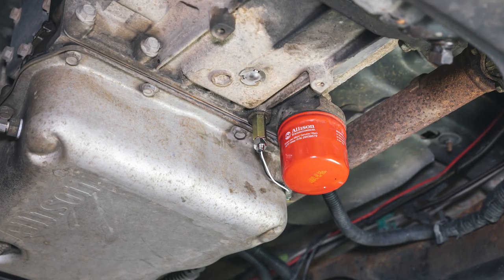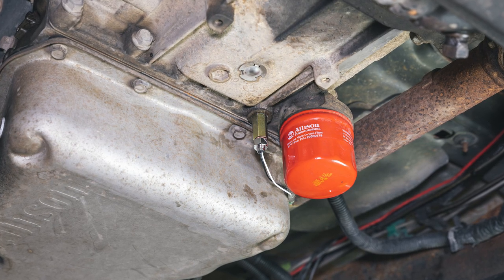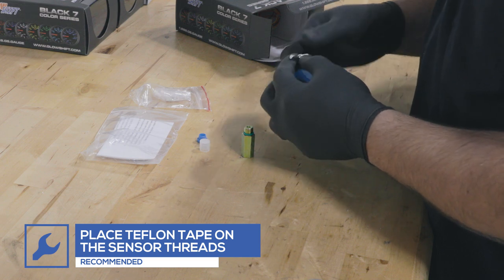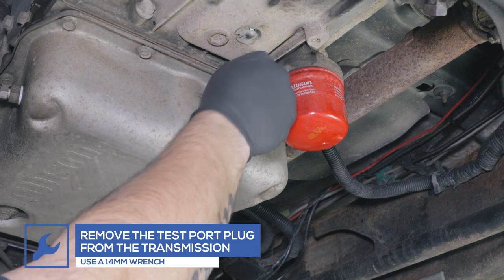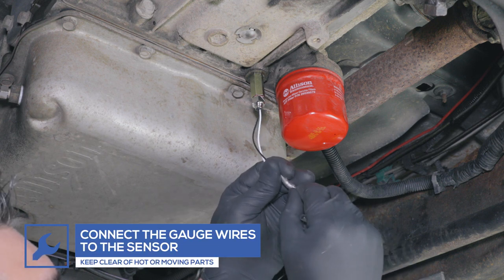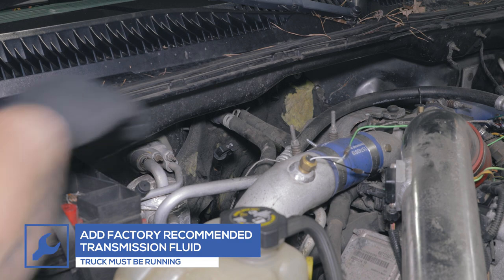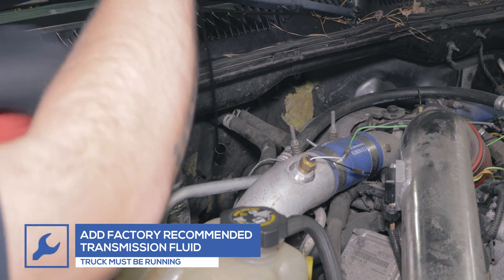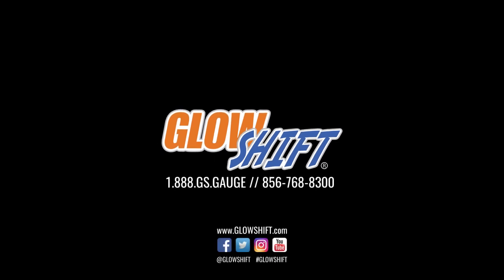Installation | GlowShift Transmission Test Port Extender for 2001-2018 GM Duramax Allison 1000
Learn how to install a GlowShift Transmission Test Port Extender into virtually any 2001 to 2018 GM 6.6 Duramax with an Allison 1000 transmission.

6.6 DURAMAX TEST PORT EXTENDER
GlowShift GM Duramax Allison 1000 Transmission Test Port Adapters make it easy to install a 1/8-27 NPT temperature sensor to the test port of 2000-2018 Chevrolet Silverado or GMC Sierra diesel trucks. Before this adapter, the only way to gain access to read the temperature of the transmission fluid was to cut the transmission cooler feed line and install a t-fitting adapter.

DURAMAX TRANSMISSION TEST PORT ADAPTER INSTALL
Access those same temperature readings while dramatically cutting down on installation time. This sensor thread adapter is manufactured from premium-quality steel with a yellow, zinc coating and is built to last. An O-ring is attached to the male thread of the adapter that prevents transmission fluid leaks at the test port connection:

1. Optional: Raise the vehicle using a jack and support it using jack stands.

2. Locate and remove the factory plug from the bell housing located next to the spin on transmission filter using a 15mm wrench. Note: Have a drain pan ready to catch any fluid loss.

3. Wrap Teflon tape around the threads of the temperature sensor and thread into the Test Port Adapter. Tighten to no more than 12 ft/lb. Thread the adapter and sensor into the test port and tighten to 10 ft/lb.

4. Connect the white wire from the sensor to the signal wire off of the gauge.

5. Connect the black wire from the sensor to any good (unpainted) ground connection.

6. Optional: Lower the vehicle if it was raised.

7. Top off the transmission fluid to factory specifications and check for leaks. Note: Refer to the truck’s repair manual as fluid check procedures may vary.

ABOUT GLOWSHIFT
GlowShift Gauges is world renowned for providing exceptionally crafted and competitively priced automotive gauges with an extensive variety of styles and options. Over the years, GlowShift’s lineup of performance gauges and gauge pods has grown exponentially to include many of the most sought-after gauges in the automotive market. GlowShift continues to earn customer respect and loyalty with our free technical support, same day free shipping on select orders, and our one-year limited warranty on all of our gauges and pillar gauge pods.